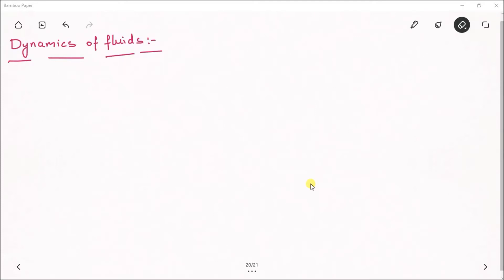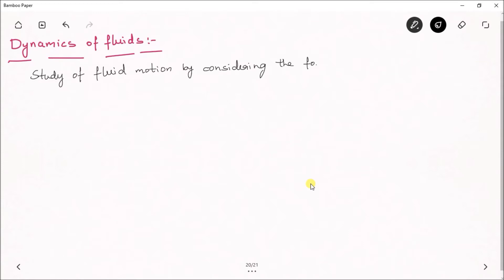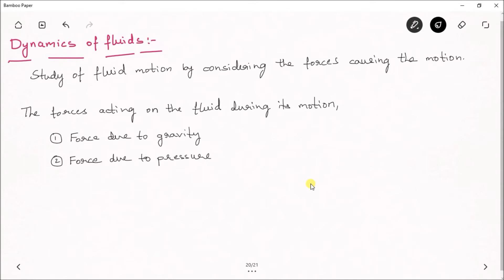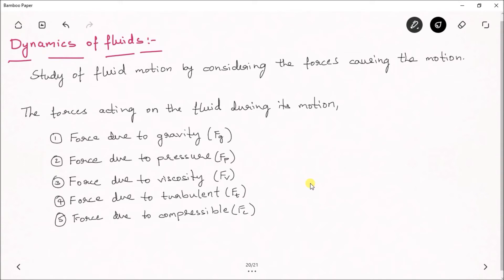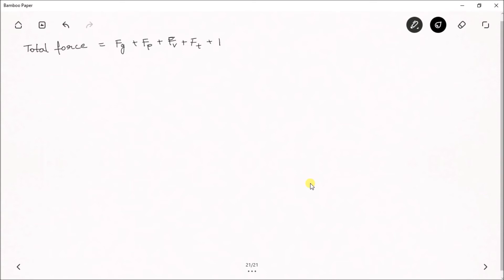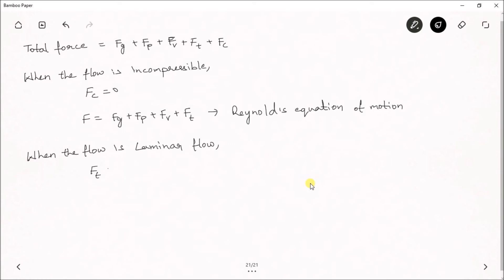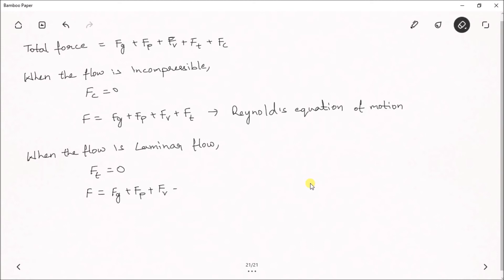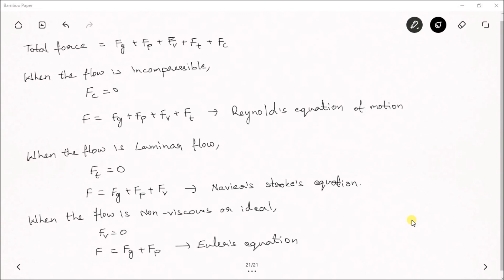Introduction to Dynamics of fluids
This video explains about Dynamics of fluids. The basics required for the dynamic analysis are explained.